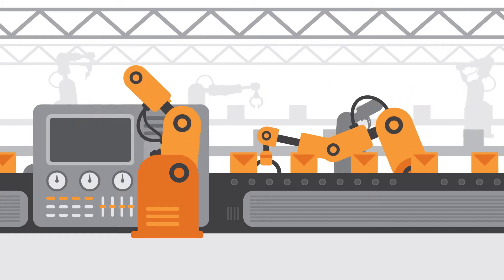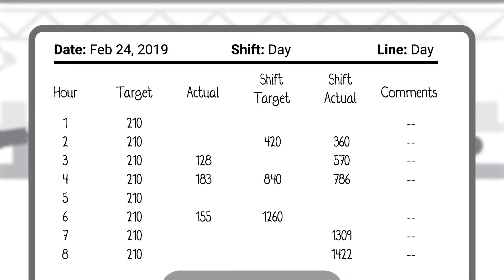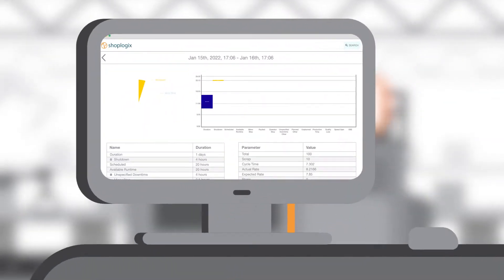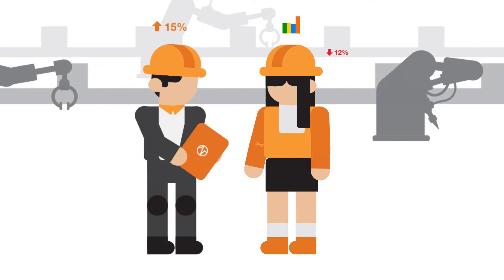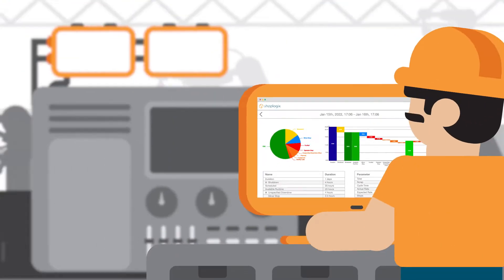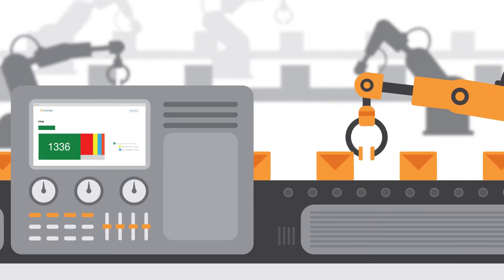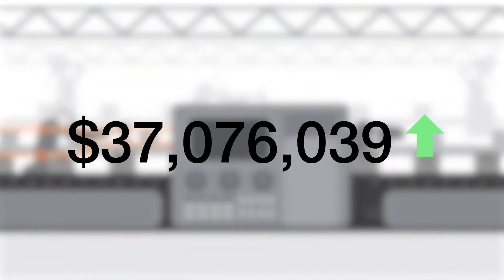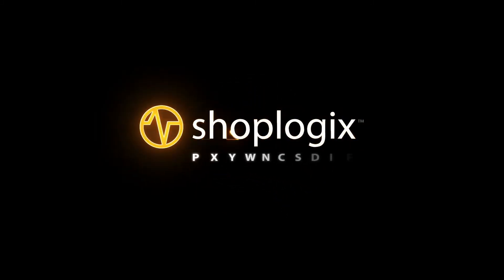Shoplogix Smart Factory Suite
How Shoplogix's Smart Factory Suite can help you find value on your shop floor.

With our proprietary software, we can seamlessly connect, collect, analyze, and deliver operational teams actionable data to drive continuous improvement.